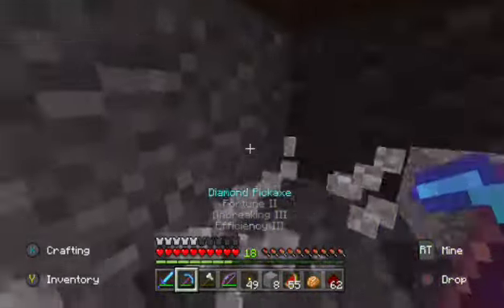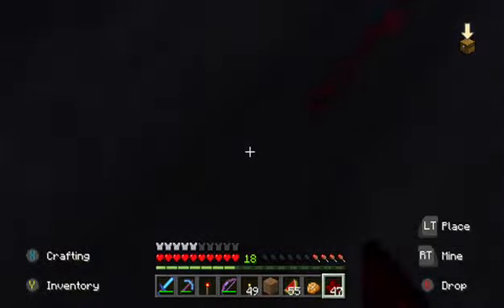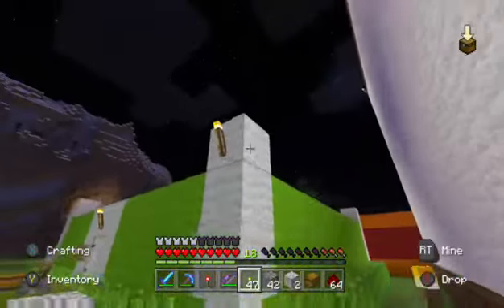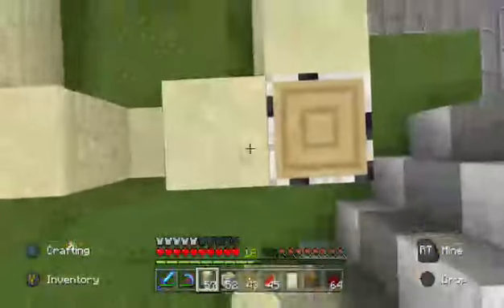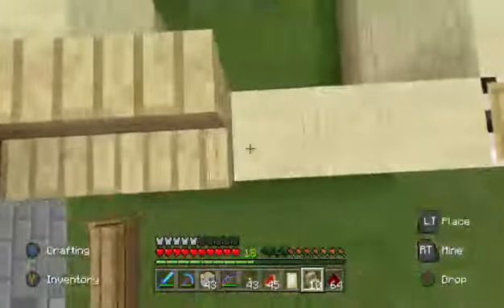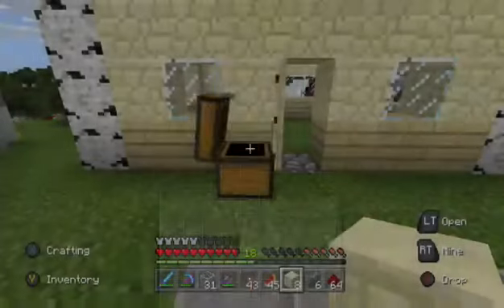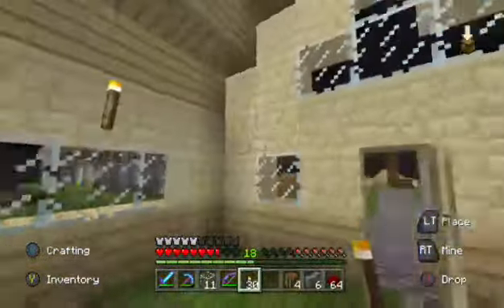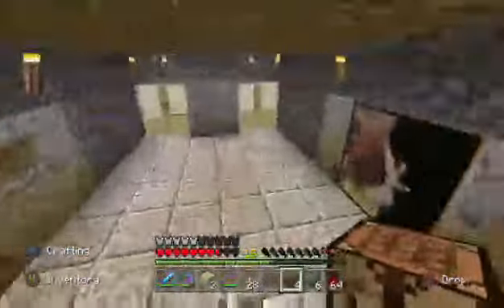Minecraft - Wonderful World - Pet Houses [61]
Hello everybody ItzJustDan here and welcome to Wonderful World. In this series I build, explore and mine.

In this video we build pet houses for my cats and parrots and also finish off the Sugar Rush mini game.